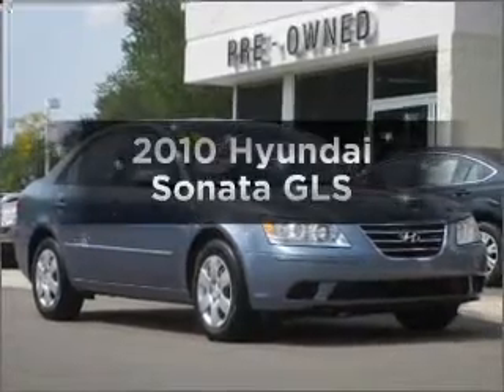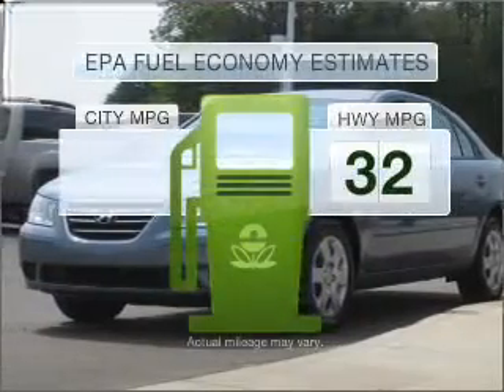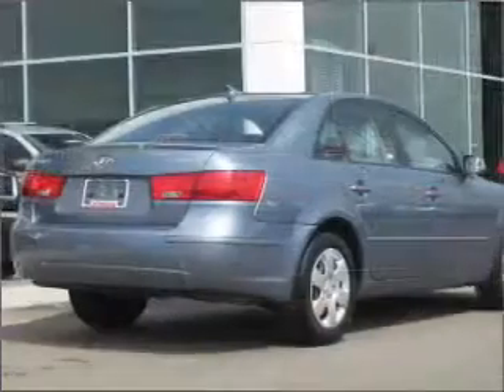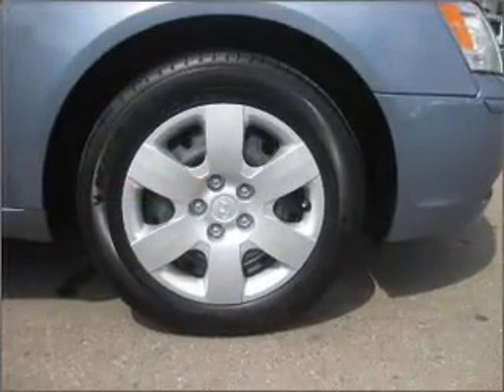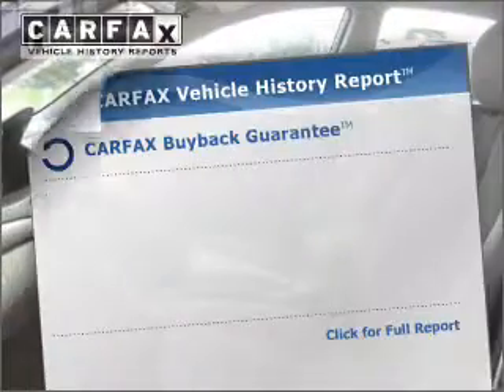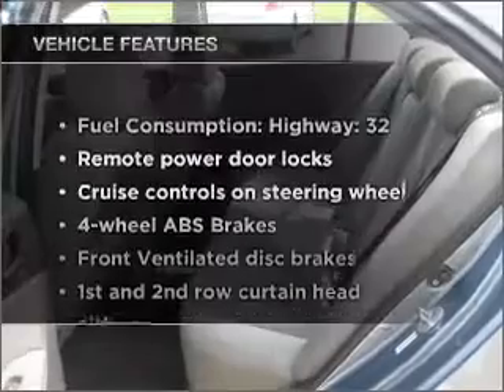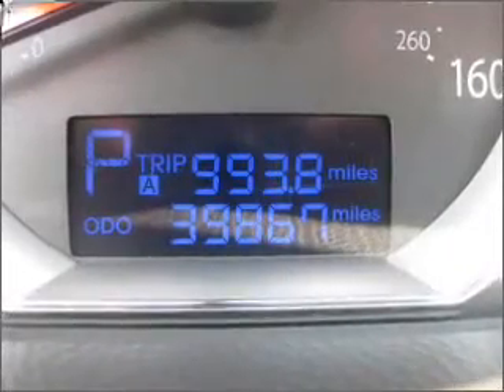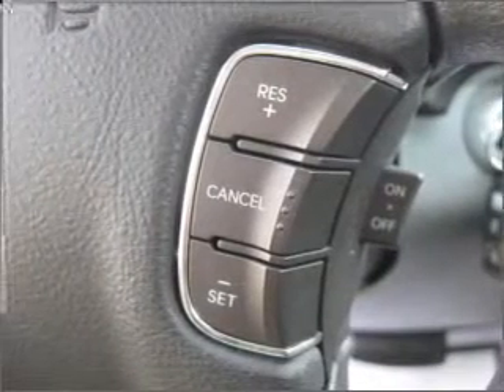2010 Hyundai Sonata - Highland MI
Year: 2010
Make: Hyundai
Model: Sonata
Engine: 2.4 liter inline 4 cylinder 16 valve
Transmission: 5-Speed Automatic
Exterior: Medium Silver Blue
Miles: 39867
LaFontaine Buick Pontiac GMC Cadillac